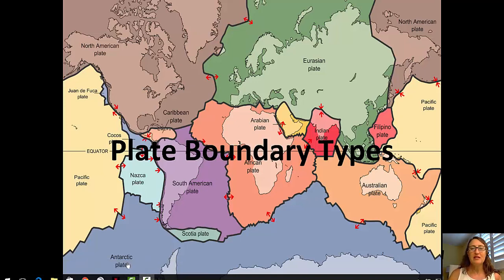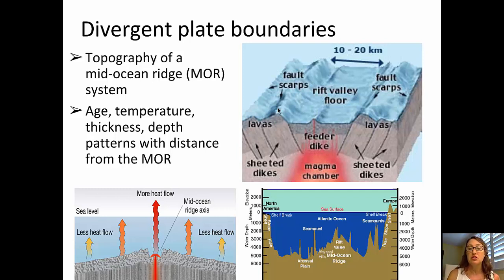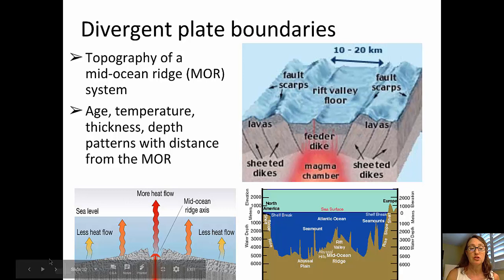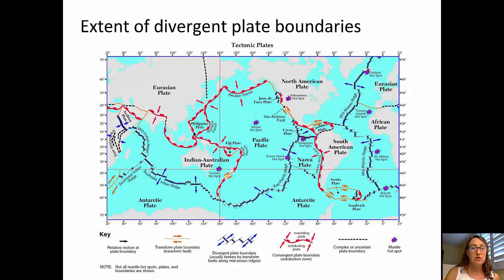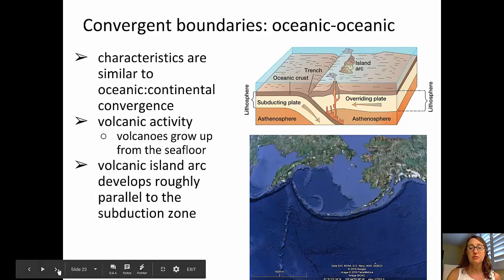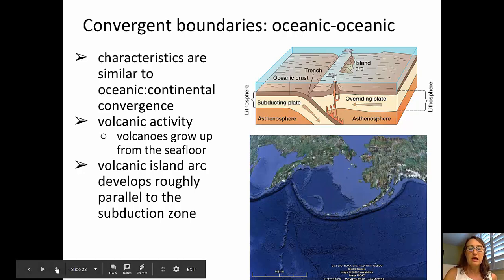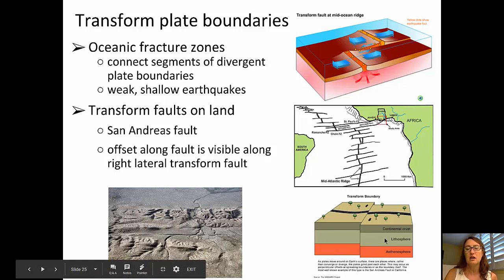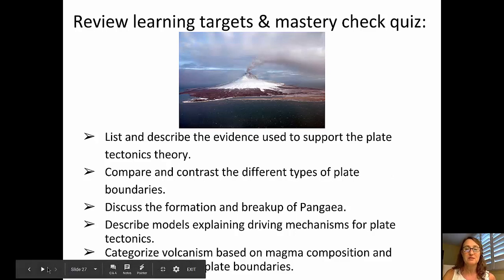Plate tectonics: Plate boundary types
Students explore the three main types of plate boundaries: divergent, convergent, and transform, and features associated with them in this video.